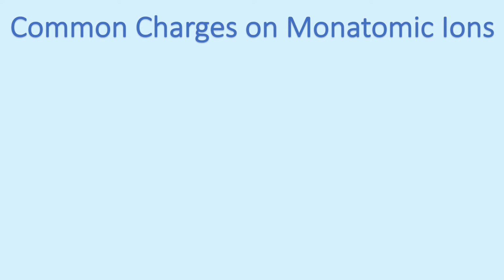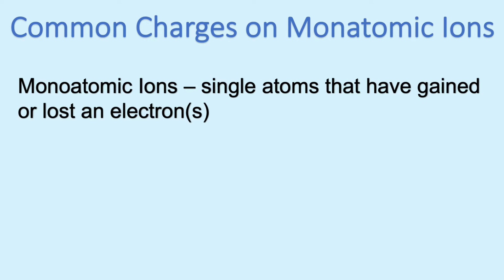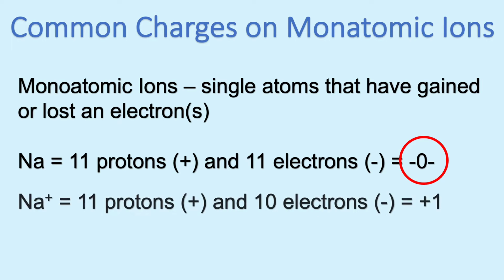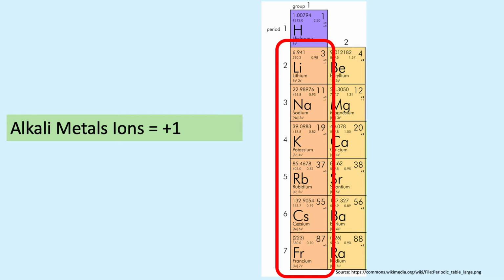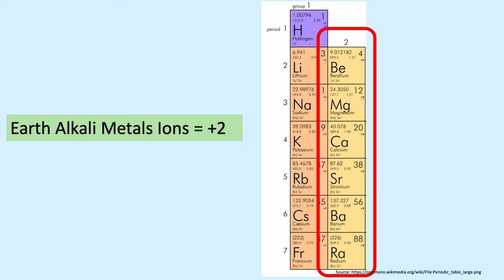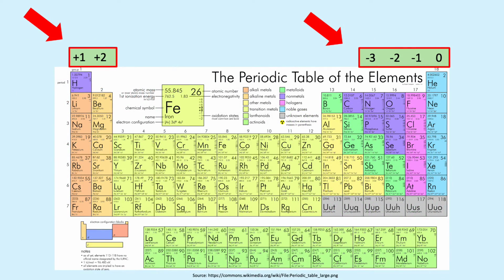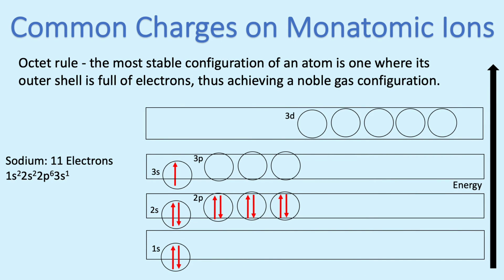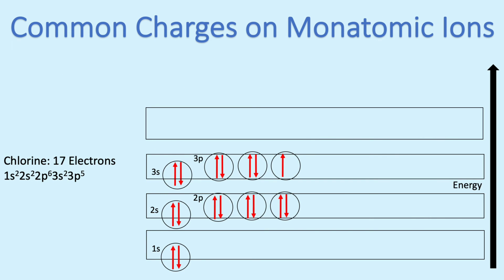Common Charges of Monatomic Ions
Common charges on monatomic ions is a topic usually first mentioned in the first few weeks of general chemistry when students learn about the periodic table and naming elements and compounds, but is never really explained until later in the semester when electron configurations is discussed. Here we'll define ions, the octet rule, and using electrons configurations and diagrams to explain the common charges.
Video Thumbnail: Ions are atoms with a net charge (different protons and electrons, and can be thought of as spheres.
Here are some of my lecture notes.

Ions are formed when atoms gain or lose electrons

Cation – formed when an atom loses one or more electrons. There are more protons in the nucleus than electrons outside the nucleus; thus the ion is net positive charged.

Anion - formed when an atom gains one or more electrons. There are fewer protons in the nucleus than electrons outside the nucleus; thus the ion is net negative charged.

Periodic Table

At this point we are concerned with only two pieces of information on the periodic table, the elemental symbol and the atomic number.

Most periodic tables have a noticeable staircase near the right end signifying the division of the metals from the nonmetals. Elements to the left of the staircase are metals while elements to the right of the staircase are nonmetals. Hydrogen, located on the far upper left corner is also a nonmetal.

Metal atoms tend to lose electrons and become monatomic cations, positively charged ions.

Nonmetal atoms tend to gain electrons and become monatomic anions, negatively charged ions.

Monatomic ions – single atoms that gain or lose an electron(s).

Most polyatomic ions encountered in general chemistry are composed of nonmetals.

Horizontal rows of elements are called periods. Period 1 contains H and He only. Period 2 starts with Li and ends with Ne.

Vertical columns of elements are called groups, or families.

Groups

1A – Alkali metals: Li, Na, K, Rb, Cs, Fr. These metals commonly lose one electron to become +1 charged; Li+, Na+, K+, etc.

2A – Earth Alkali metals: Be, Mg, Ca, Sr, Ba, Ra. These metals commonly lose two electrons to become +2 charged; Be2+, Mg2+, Ca2+, Sr2+, Ba2+, Ra2+.

Transition metals – Metals located between group 2A elements and the staircase. Can exist in multiple cationic states; Fe2+ and Fe3+ or Cu+ and Cu2+ for example.

5A – Nonmetals commonly gain three electrons to become -3 charged. Nitrogen and phosphorus are the most common.

6A –Nonmetals commonly gain two electrons to become -2 charged. Oxygen and sulfur are the most common.

7A – Halogens: F, Cl, Br, I. These nonmetals commonly gain one electron to become -1 charged. F-, Cl-, Br-, I-.

8A – Noble gases: He, Ne, Ar, Kr, Xe, Rn. Under normal conditions the noble gases exist as monatomic, single atom gases with little reactivity.